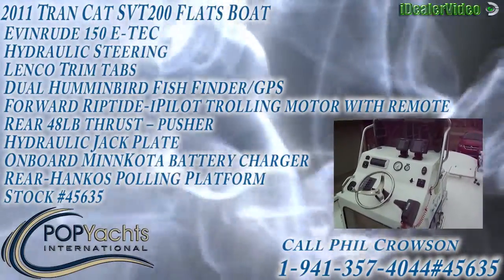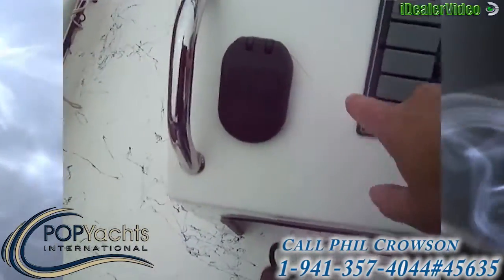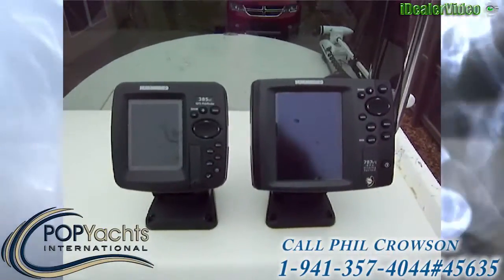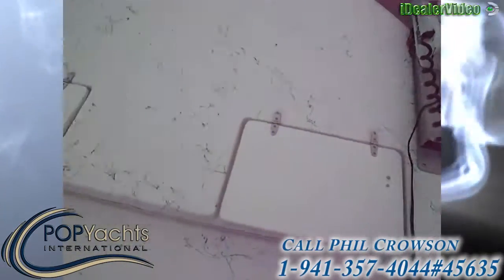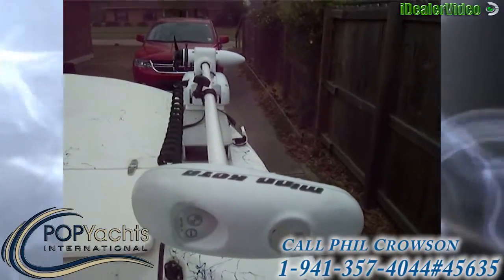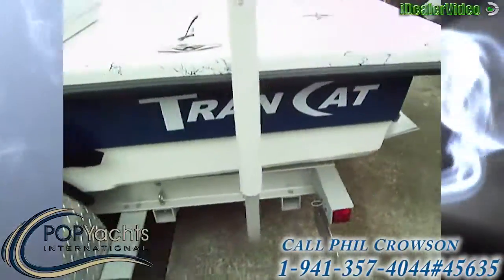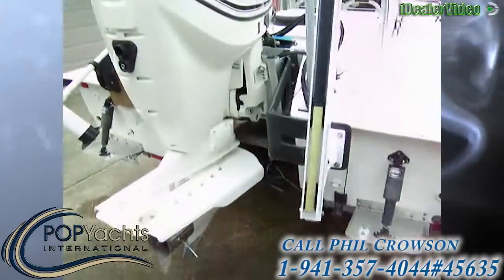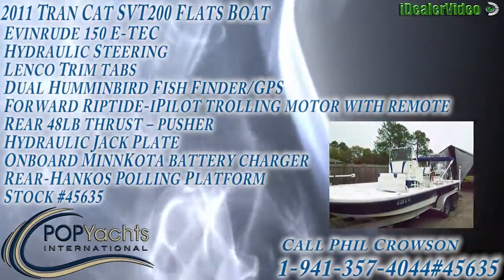[SOLD] Used 2011 Trans Cat SVT 200 Flats Boat in Baton Rouge, Louisiana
This boat has been sold  (Hope to see you in Houston, TX).  Viewers who viewed this boat were most likely to view the following comparable listings, which are still for sale:

2000 Boston Whaler 22 Dauntless in Gloucester, Massachusetts - $23,999

2002 Custom Aluminum CV 2300 in New Iberia, Louisiana - $29,900

2008 Clearwater 24 Baystar in Lake Wales, Florida - $33,000

1971 Alaskan 55 Flybridge Trawler in Pittsburgh, California - $84,900

2004 Ranger Boats 195 VS in Weeki Wachee, Florida - $23,500

2007 Scorpion 26 Center Console in Miami, Florida - $39,900